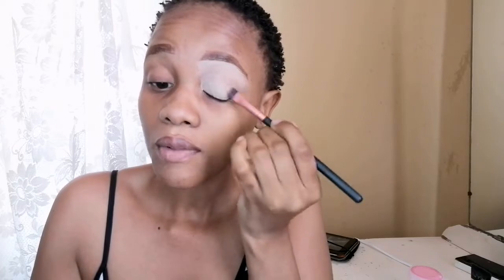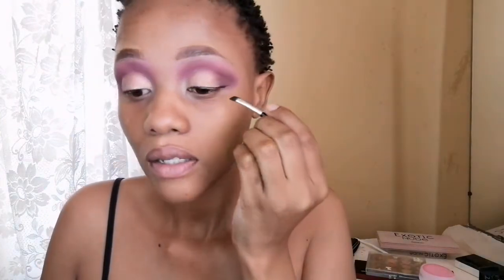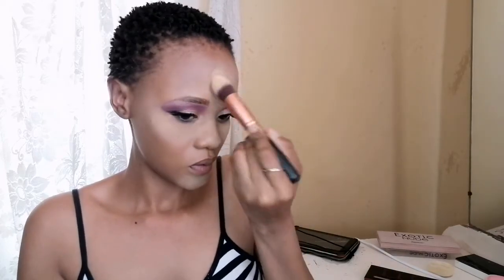SIMPLE EVERYDAY MAKEUP TUTORIAL | BEGINNER FRIENDLY | YOU CAN WEAR THIS LOOK ANYWHERE, ANYDAY!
This video is a simple and easy, everyday makeup look that anyone can do for any occasion. My makeup artisty speaks mostly to people who are beginners and those that want to upgrade their makeup skill. It also caters for the average person that is in a budget but wants to look great and know how to take care of their skin.

Remember there is also the FifiRich BOLD BLACK makeup brush set, all inclusive set with face, eyes and lip brushes. When you order I will do a free 1 on 1 orientation on how to use and multifunction.

PRODUCTS USED
@ponds lasting oil control vanishing cream for normal to oily skin

@clicks sun protect face cream, spf 50, with collagen

@vaseline blue seal baby jelly

@SignatureCosmeticsSA fix perfect matter setting spray

@nyxcosmetics studio perfect photo loving primer

@KryolanOfficial translucent powder

@KryolanOfficial tv paint stick tester pallette

@lagirlcosmetics spice blush collection

@SignatureCosmeticsSA exotic nude
 eyeshadow pallette

@SignatureCosmeticsSA liquid concealer, oatmeal

@nc Eyebrow gel, black

@avroy shlain colorfully lipstick, choc late

@avonuk color trend eye define pencil

@discoprofessional eyebrow pencil, brown

Make Up With FifiRich

Bernice Moutswi FifiRich